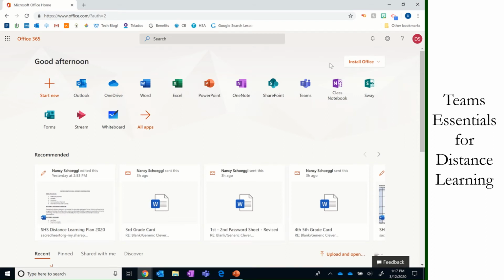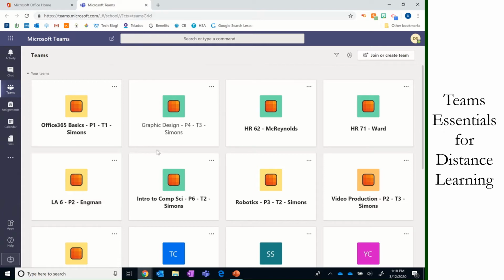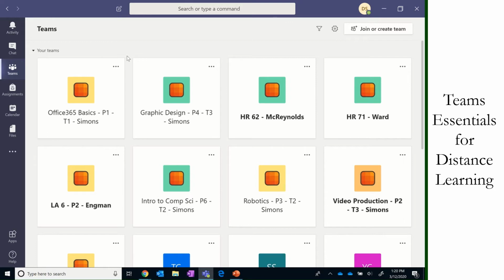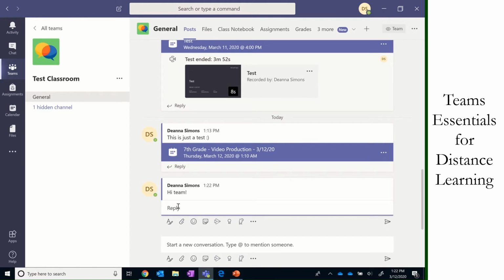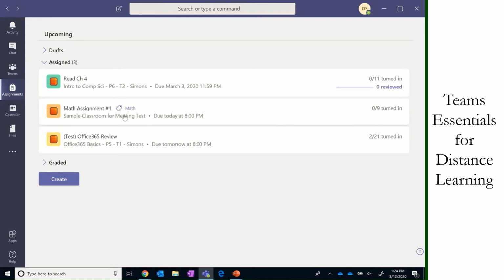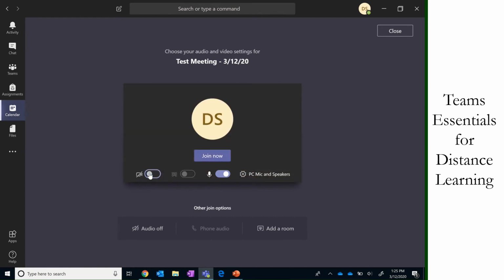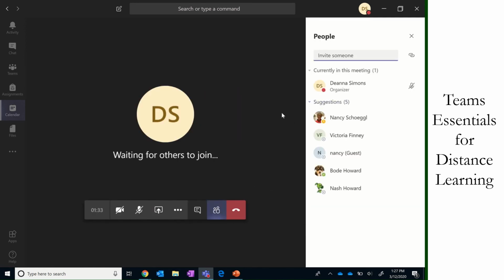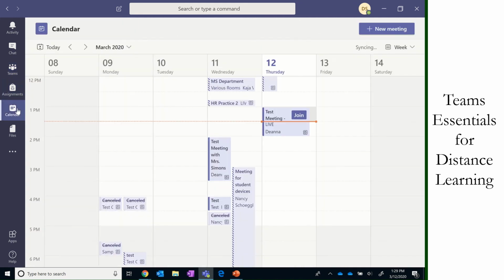Teams Essentials for Distance Learning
Topics Covered:
- How to access Teams online and desktop app
- Basic Teams navigation
- How to join a live meeting